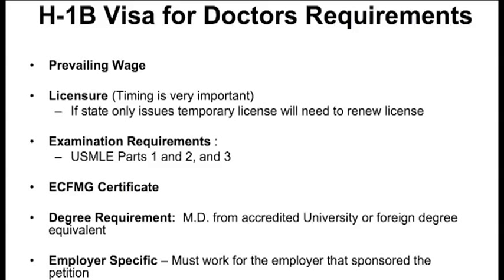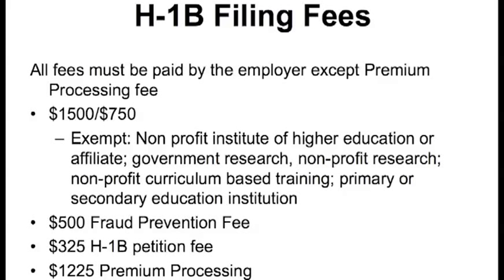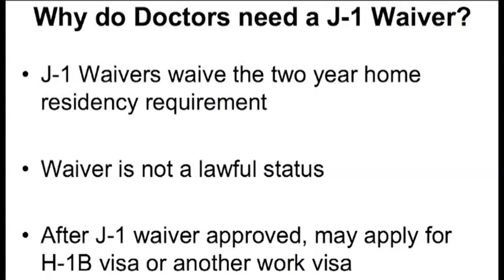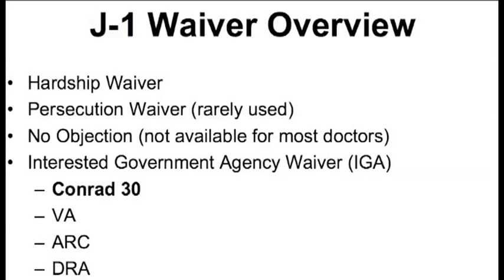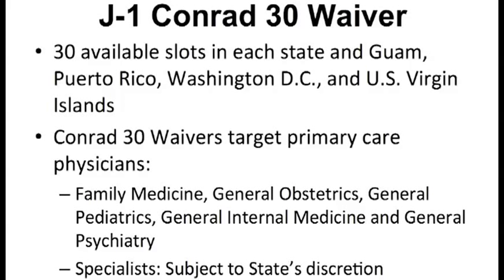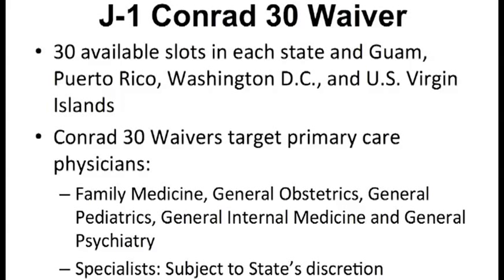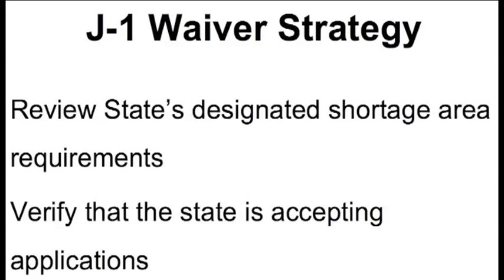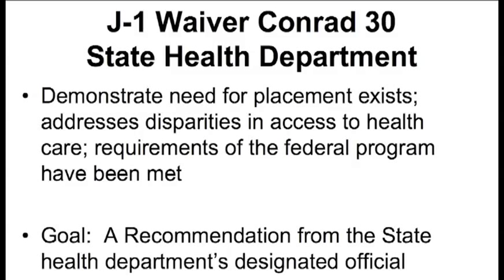What Doctors and Health Care Facilities Need to Know: H1B, J1 Waiver Requirements - 3 of 4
California Immigration Lawyer
Sacramento, San Francisco, San Jose and Santa Clara

In this continuation from the first video (click here to watch the first video ) and the second video (click here to watch the second video ), we go into detail about the H1B requirements for doctors and how to apply for a J-1 waiver.

Physicians from other countries have four paths to become citizens of the United States:

1. If you are a physician in the residency program on a J1 visa, you need to apply for a J1 waiver. Next, you would apply for an H1B visa, and then permanent residency. After 3 years of permanent residency if married to a U.S. citizen or after 5 years of permanent residency if applying for a green card through employment-based immigration processes, then you can apply for citizenship.

2. If you are a physician in a residency program on a J1 visa but you would like to temporarily bypass the 2-year home residency requirement, you may instead apply for an O1 visa. Eventually, you will still need to get a J1 waiver, and continue your immigration process with permanent residency and eventually citizenship.

3. If you participate in H1B residency, you can then file an H1B change of employer after you've completed your professional residency, and then you can become a permanent resident and eventually a U.S. citizen.

4. If you are a Canadian physician, you need only to pass the USMLE and to obtain an H1B visa to begin the application process for full U.S. citizenship.

We meet with new clients every day, and we have different in-office staff members who can translate into Spanish and several other languages. Our passion is for helping people involved in the immigration process, and our law firm knows the ins and outs of every aspect of immigration.

The Ranchod Law Group
8880 Cal Center Drive, Suite 400